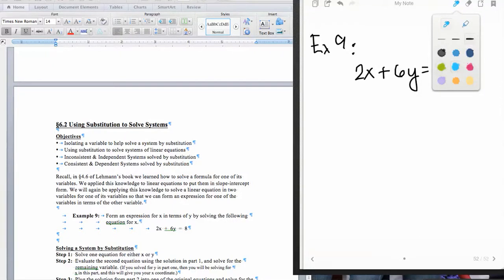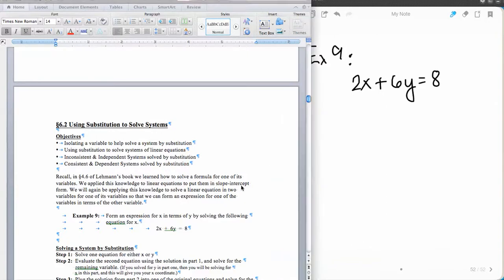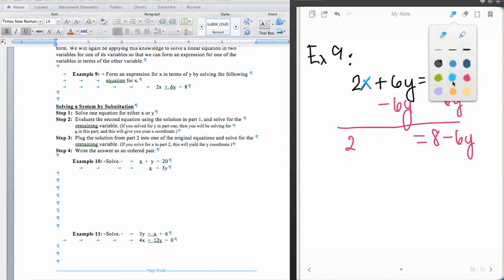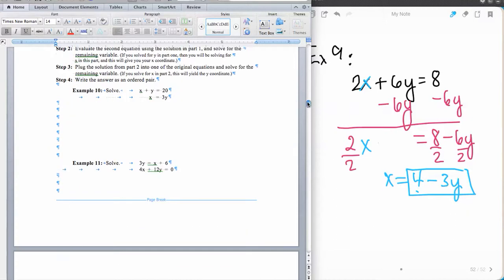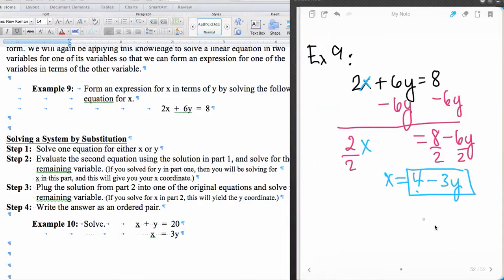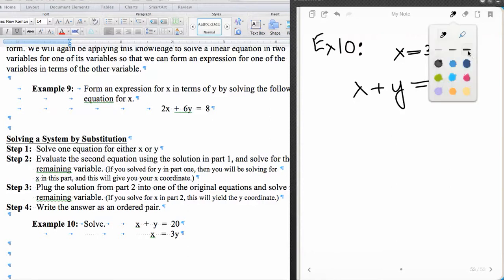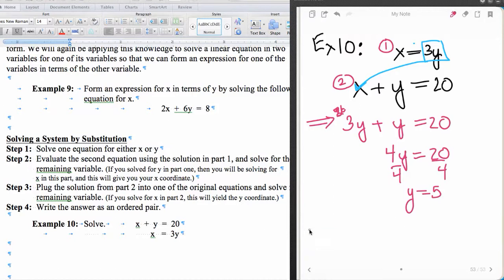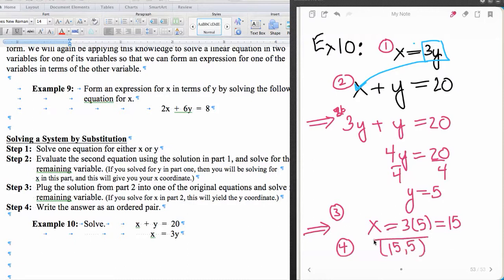§6.2 Solving Systems by Substitution